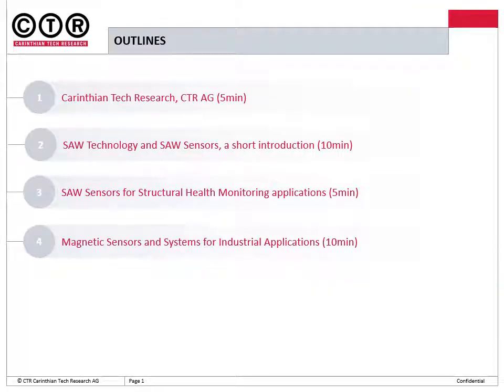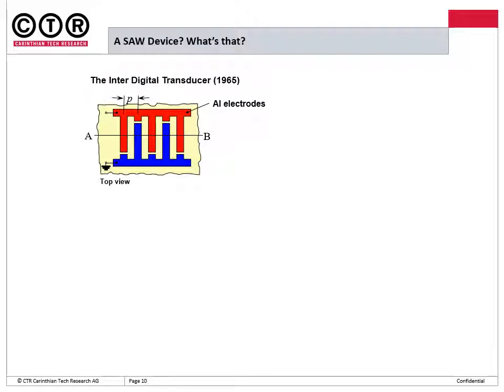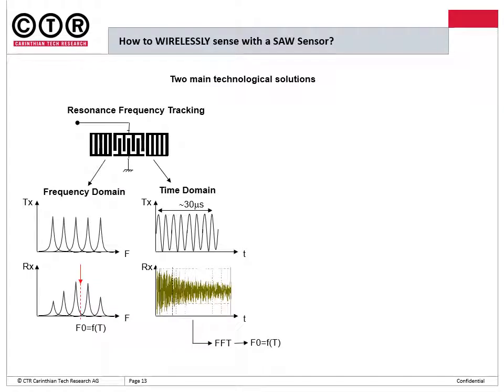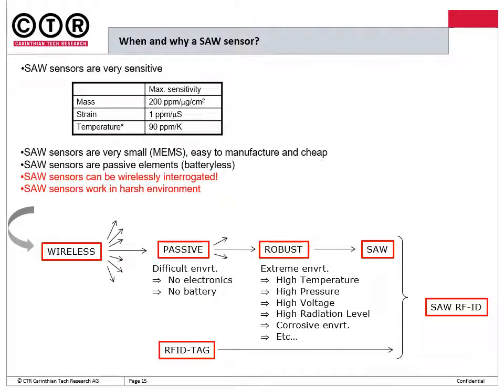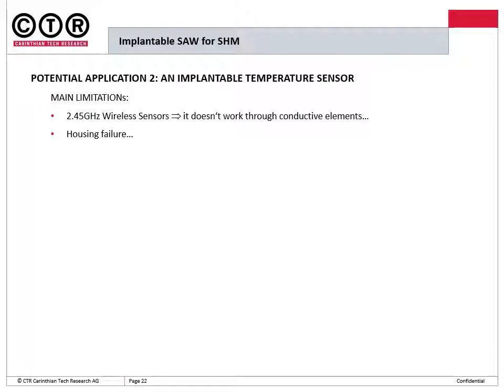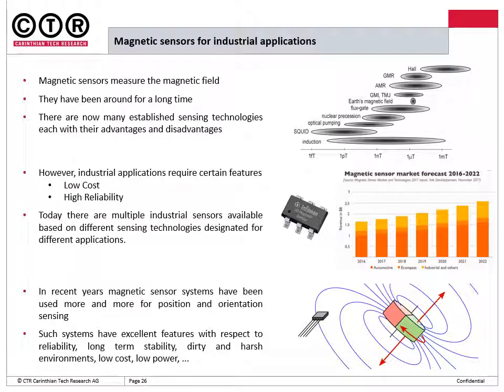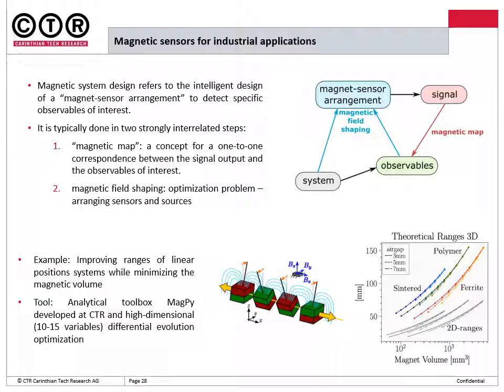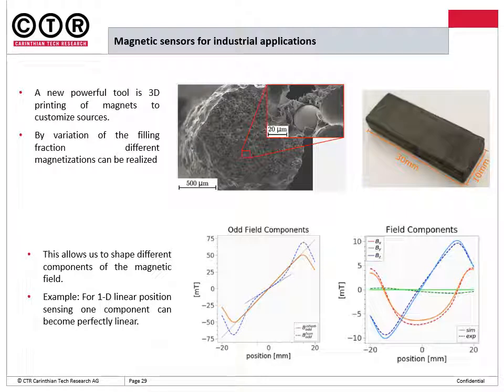2018 11 Nicolay Ortner ECSA 5